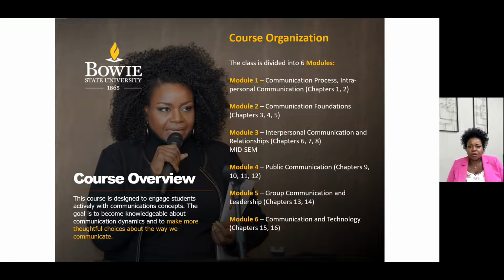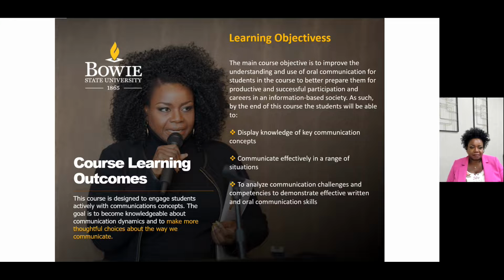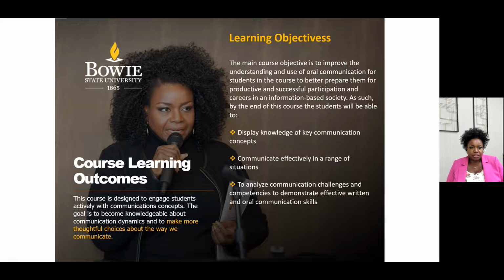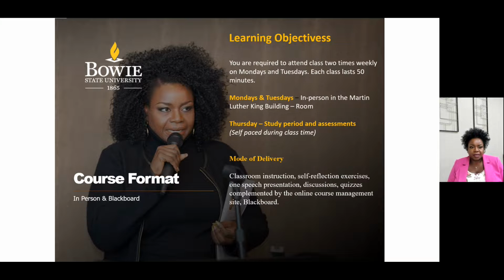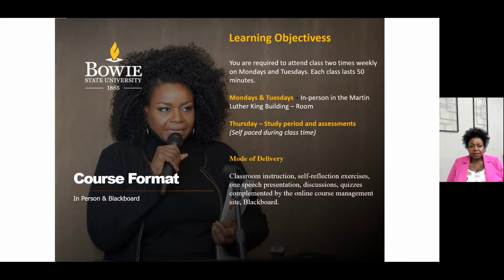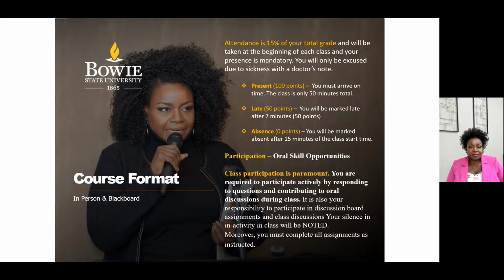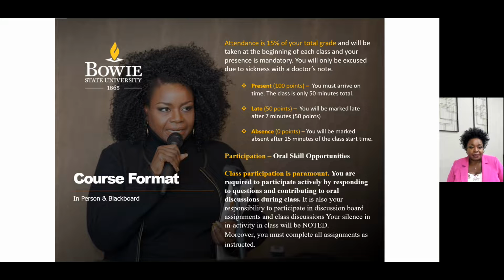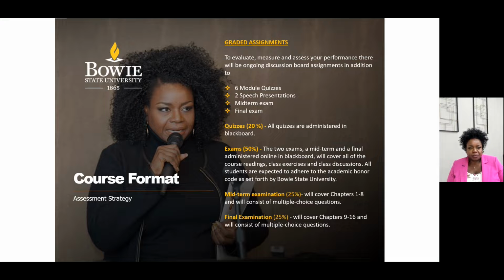COMM 101 Course Introduction